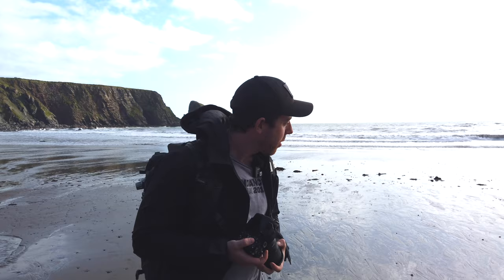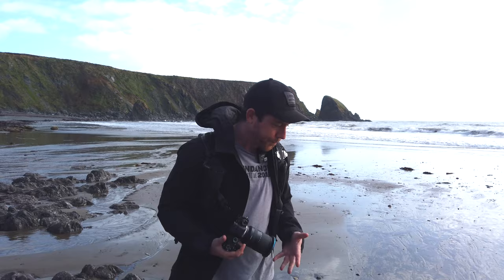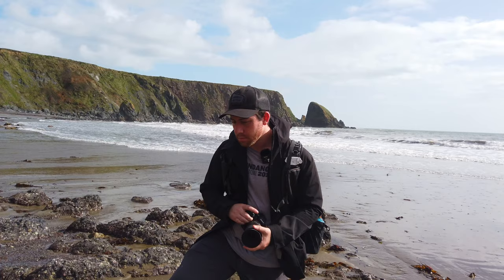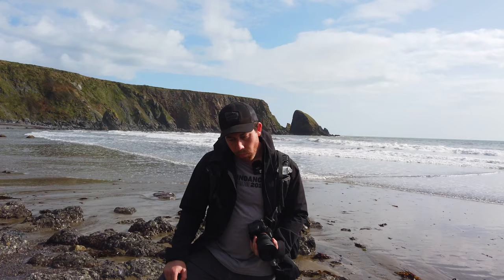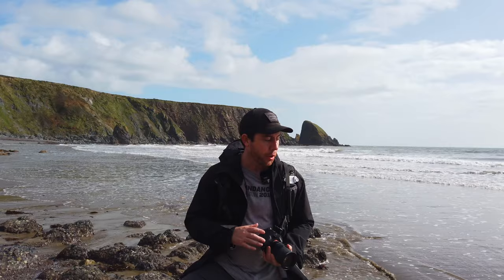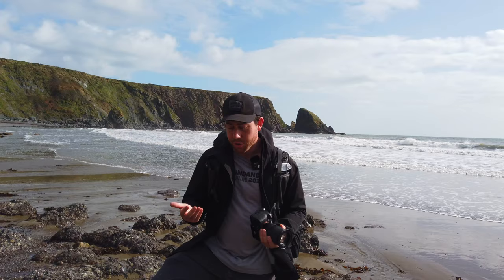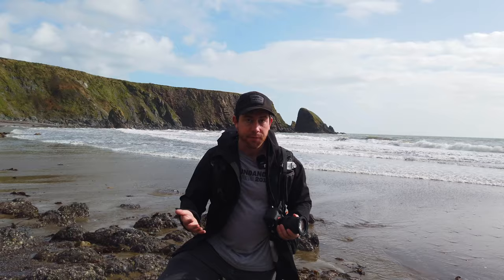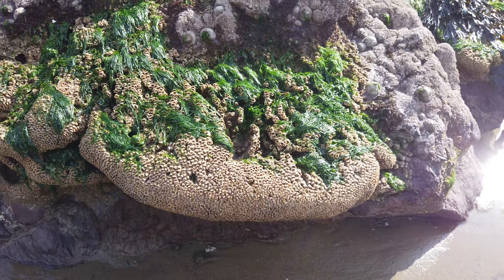Abstract Seascapes Masterclass with ​⁠@MichaelShainblum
Seascape photography often conjures images of dramatic coastlines, towering sea stacks, and crashing waves.

However, for this special adventure, I had the privilege of joining the world-renowned photographer, Michael Shainblum, on a journey to the Copper Coast in Waterford, Ireland, where our focus shifted from the grand vistas to the intimate details of the shore.

Lenses:
Canon 16-35mm F4 IS USM L
Canon 24-105mm F4 IS USM L
Canon 70-200mm F4 IS USM L
Canon 50mm F1.8
Sigma 160-600 Contemporary
Sigma 24-70 f2.8
Sigma 24-105 f4

Tripods:
joby Gorillapod 3k Kit